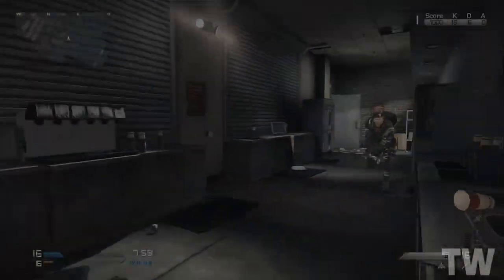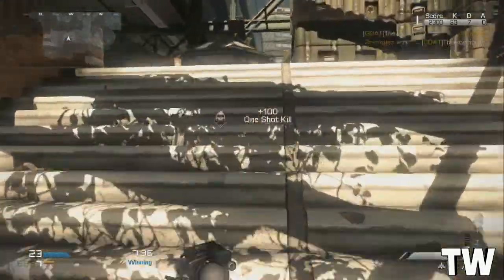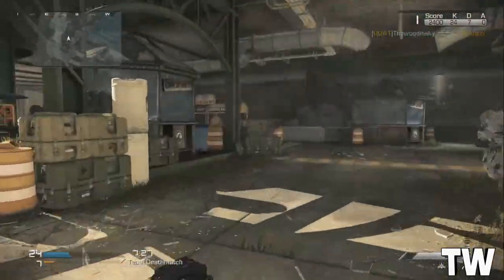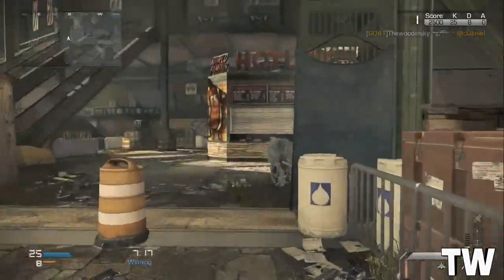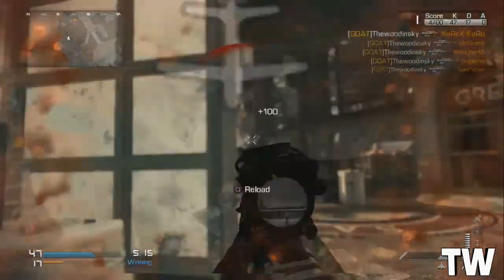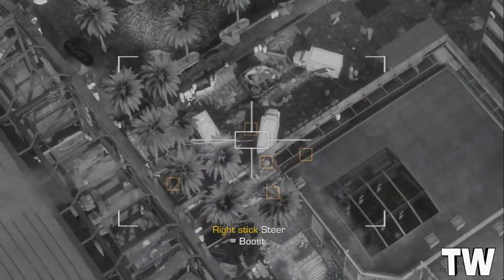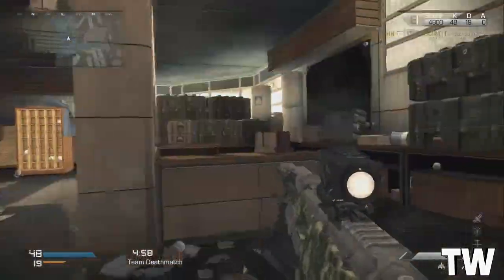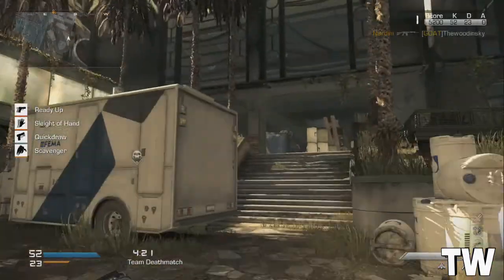How To Get Better At Quick Scoping In COD Ghosts Tutorial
Enjoy? Why not leave a like?